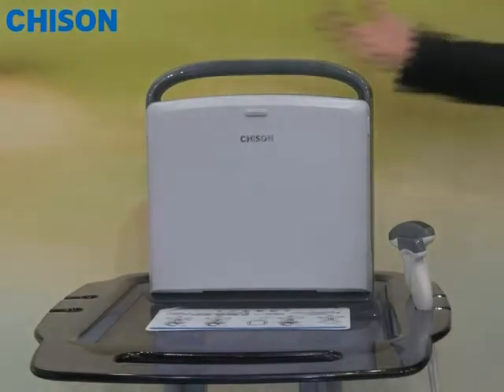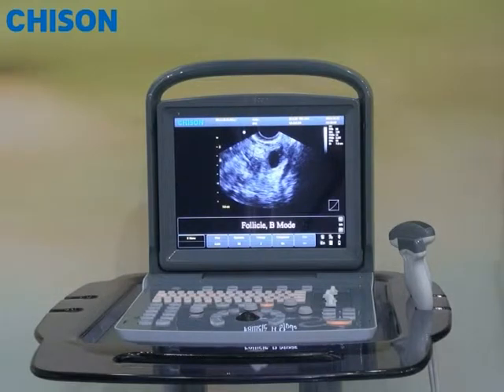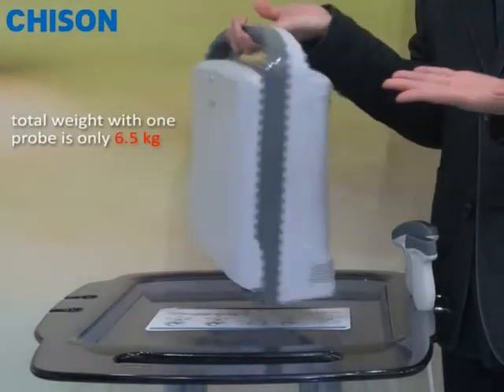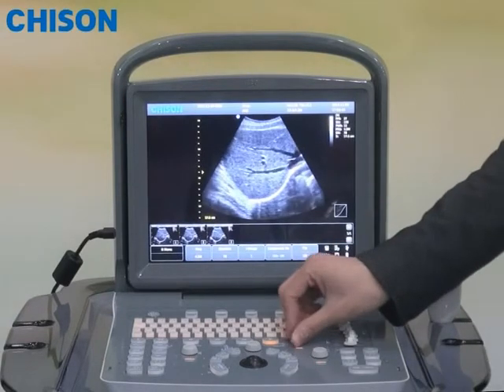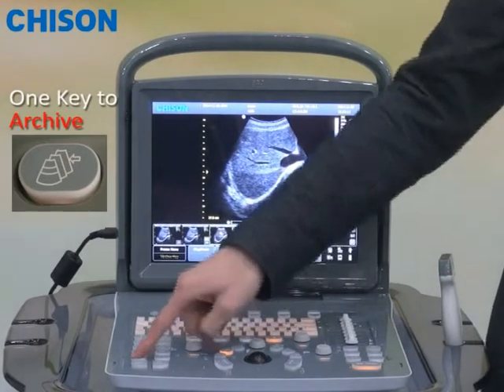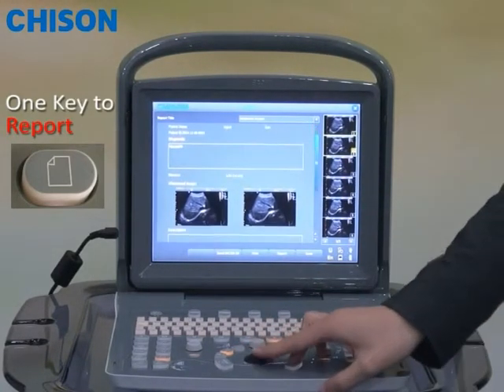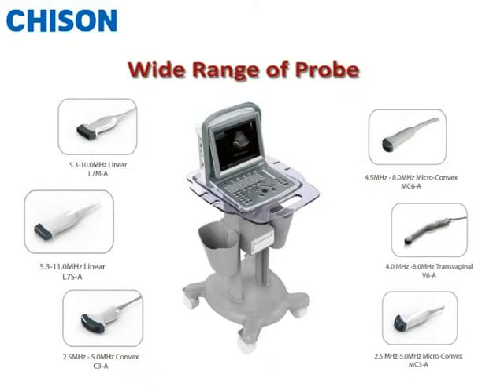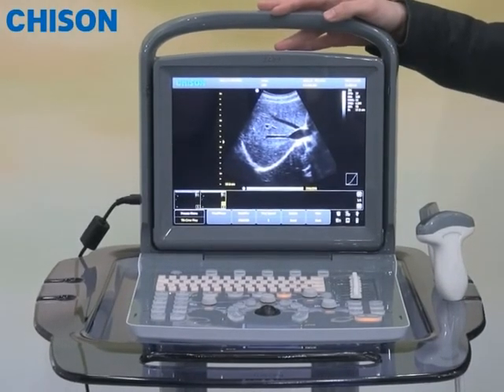CHISON ECO1Vet Veterinary Ultrasound Basic Introduction And Main Features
Watch basic introduction and main features of Chison ECO1Vet ultrasound.